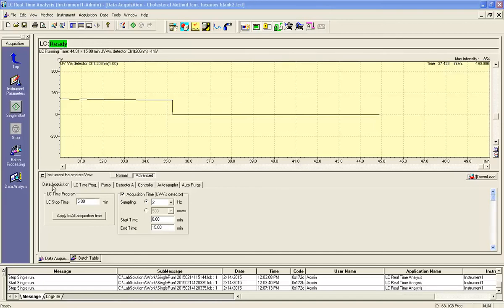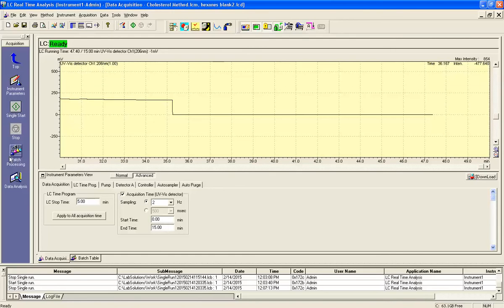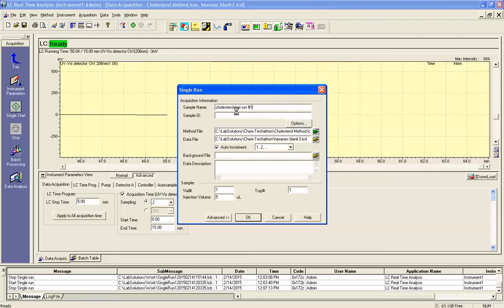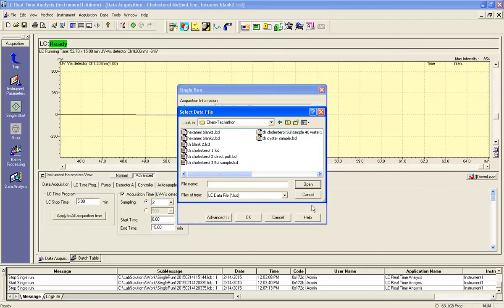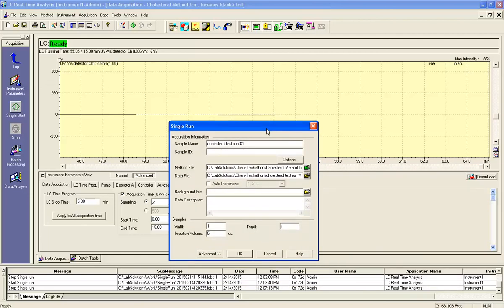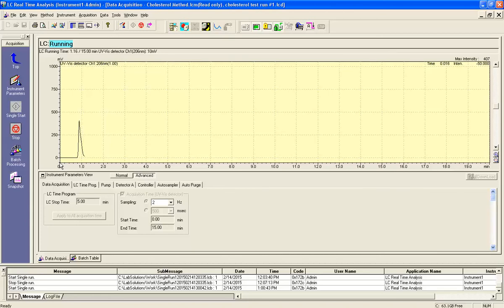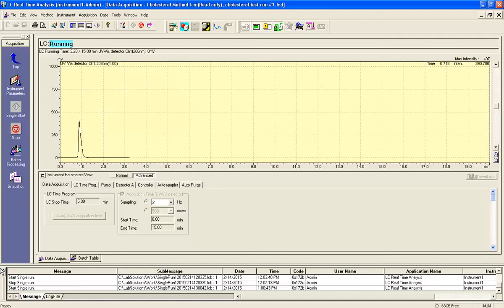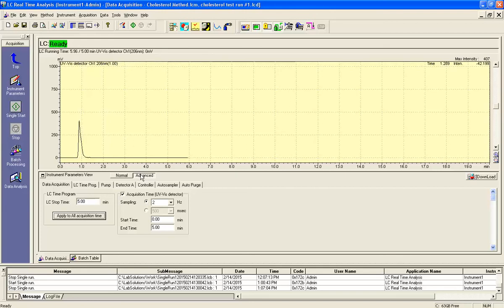Shimadzu LCSolutions Using Software Video 4